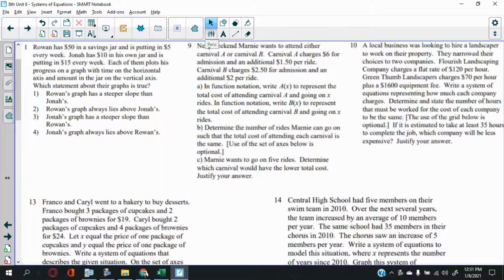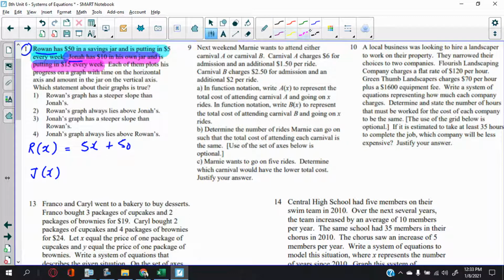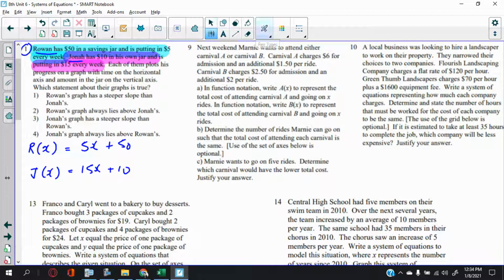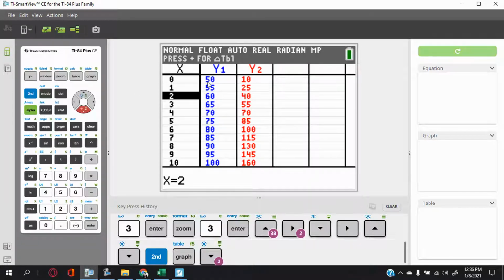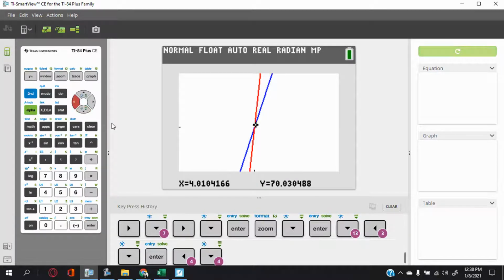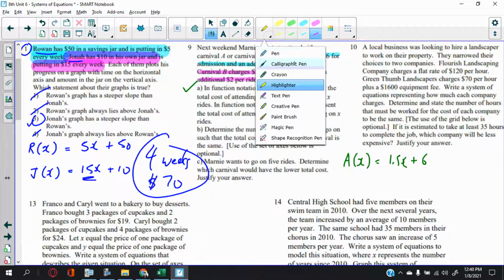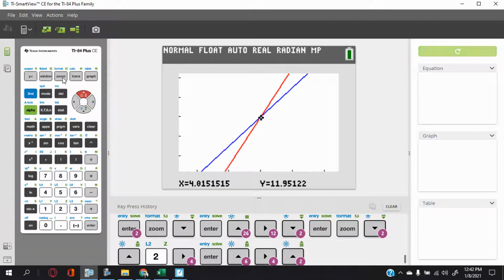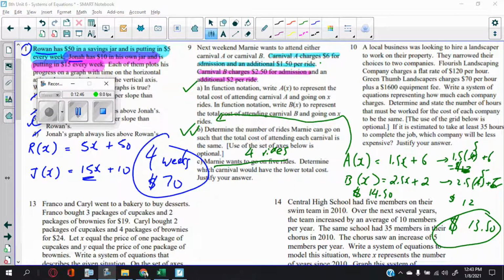8th: Unit 6 - Day 4 (Graph Systems Word Problems)